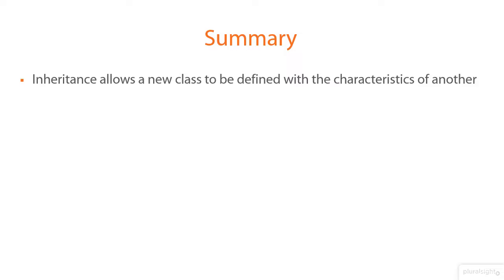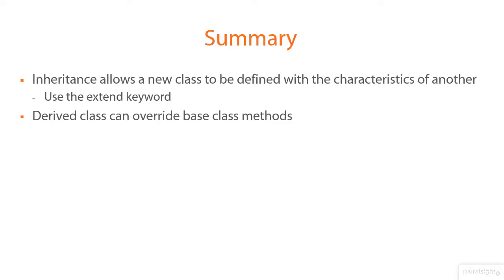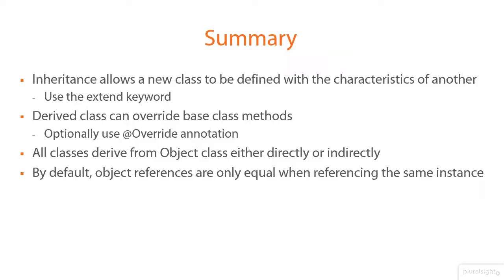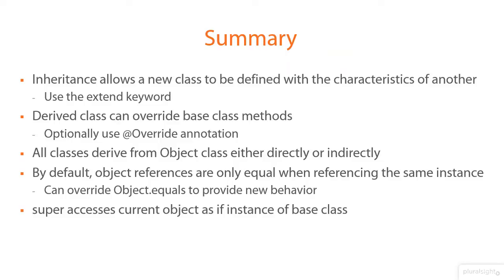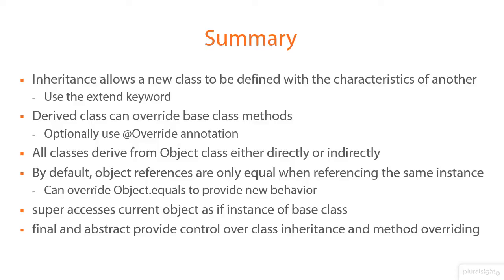08 10 Summary